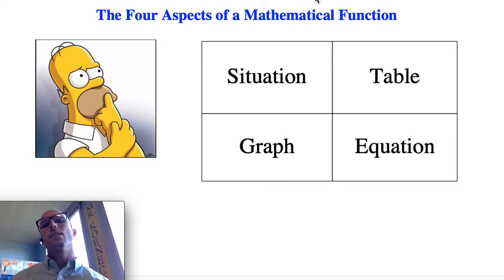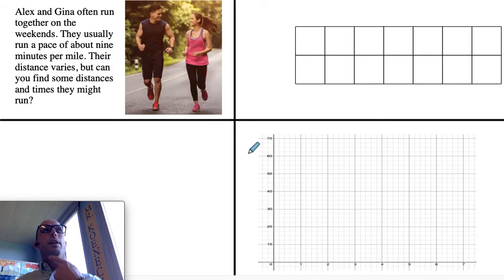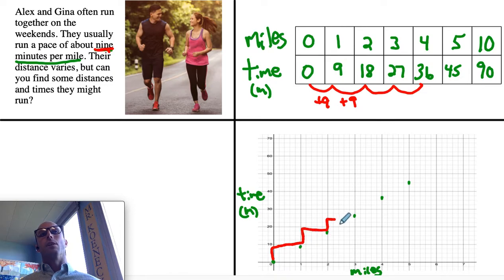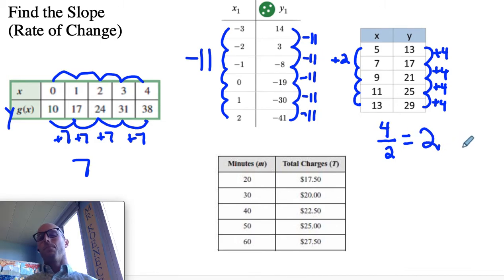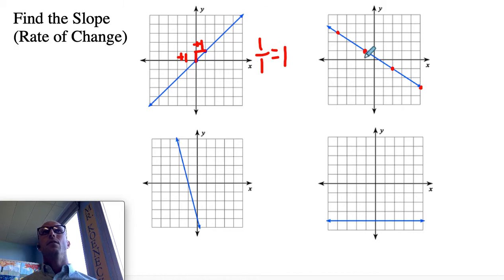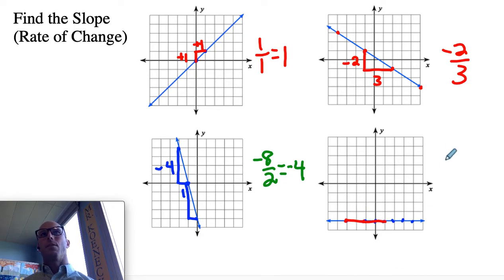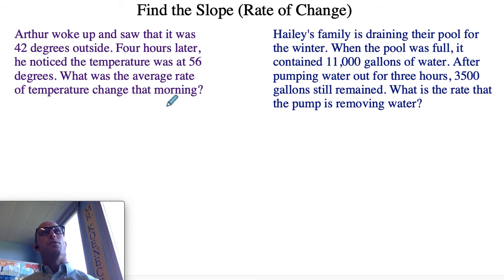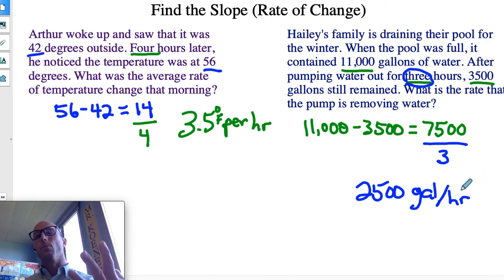Slope:ROC Video Lesson